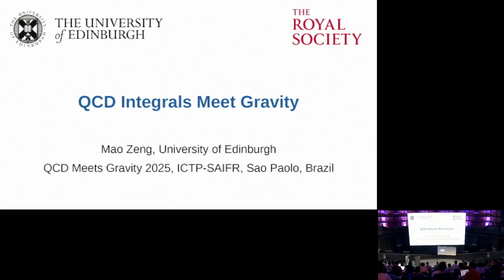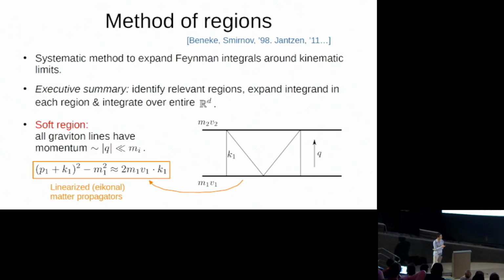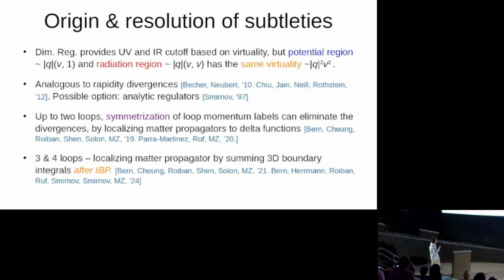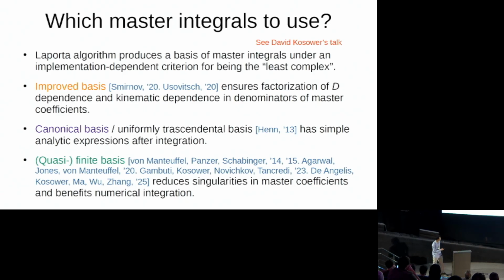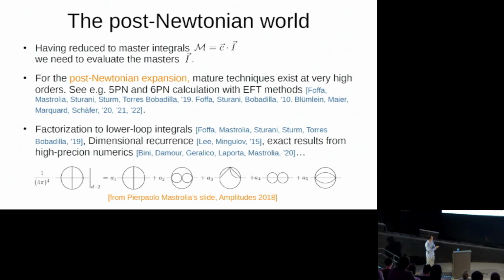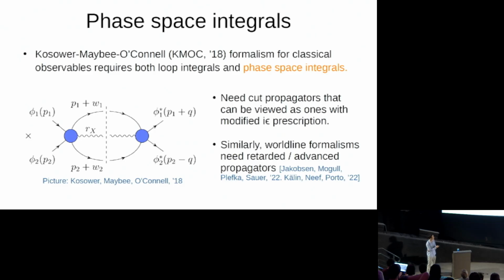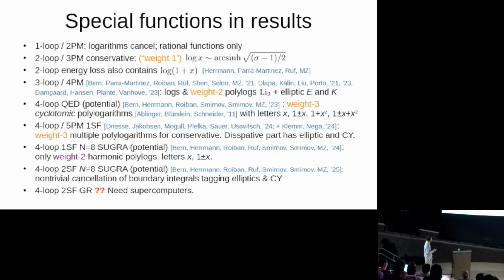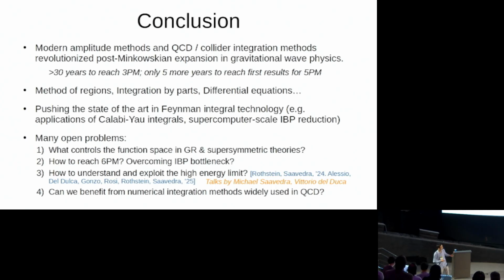Mao Zeng: QCD Integrals Meet Gravity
ICTP-SAIFR
QCD meets Gravity XI Conference

Speakers:
Mao Zeng (University of Edinburgh, UK): QCD Integrals Meet Gravity